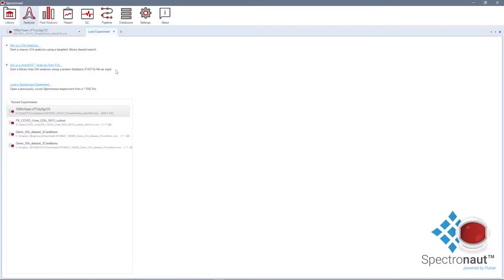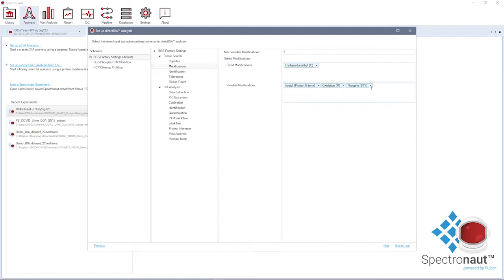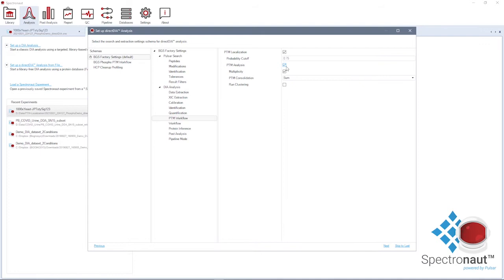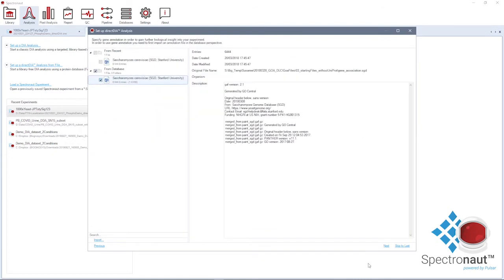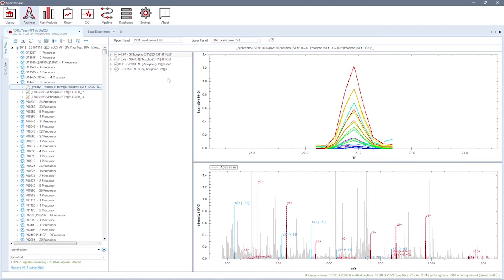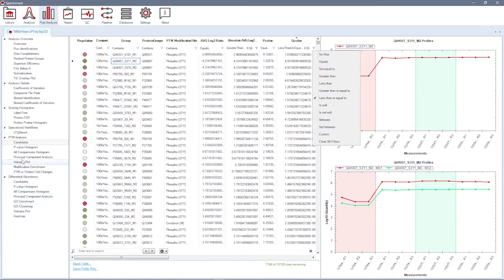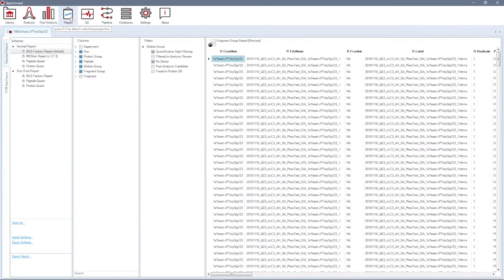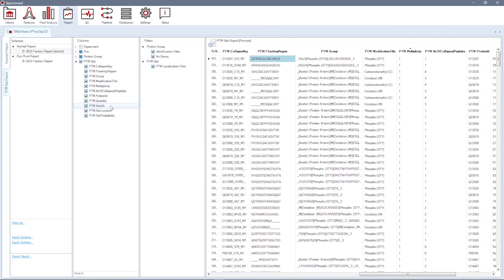Spectronaut Tutorial - How to perform PTM analysis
Spectronaut features extensive support for PTM studies including site-based PTM localization probabilities, quantification, regulation analysis and reporting. Monika Puchalska from our Product Support team shows you how to set up PTM analysis in Spectronaut using phosphorylation as an example.